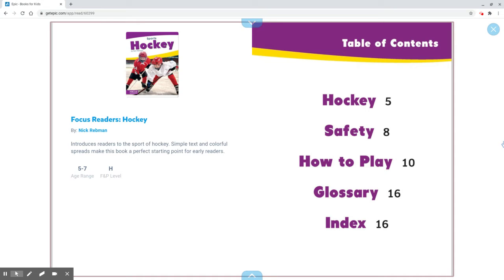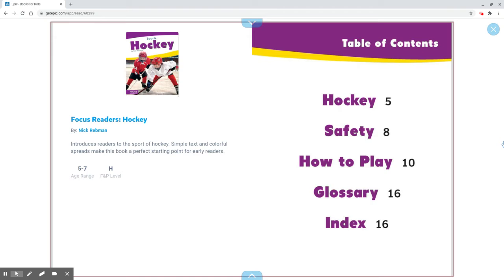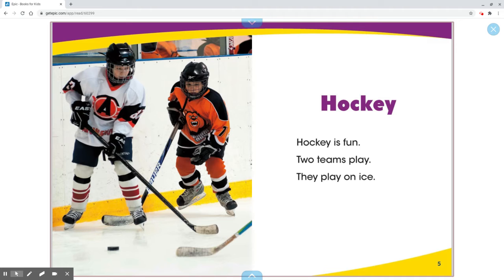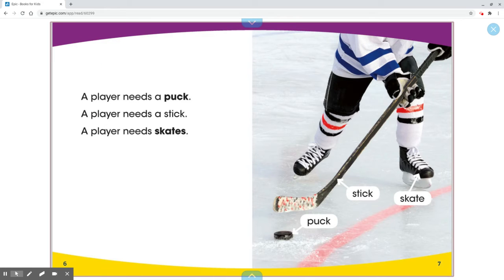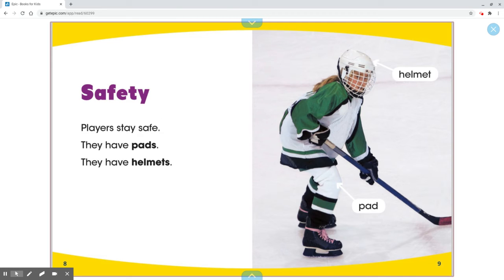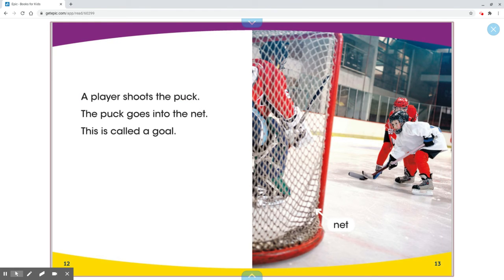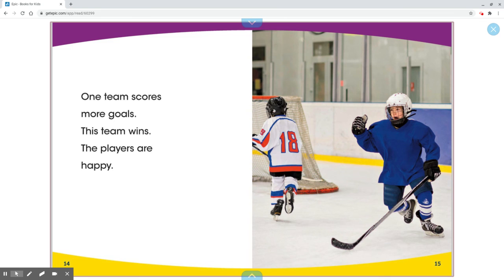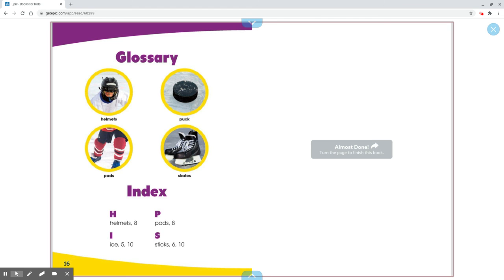Hockey | Kim's Reading Train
Don't forget to keep reading.